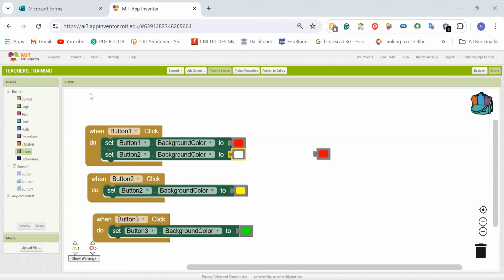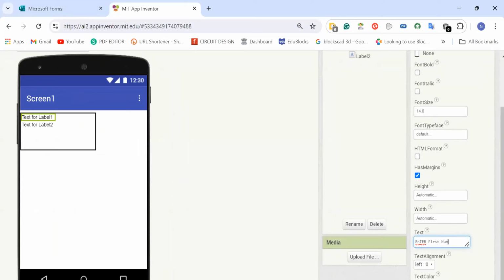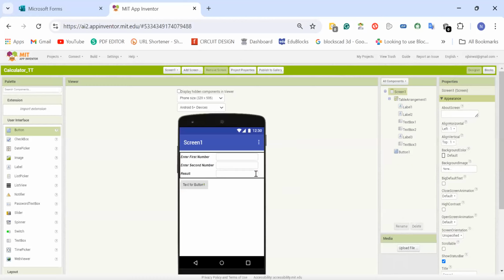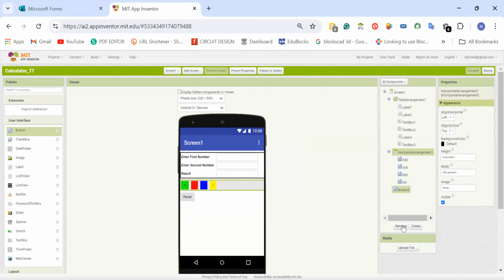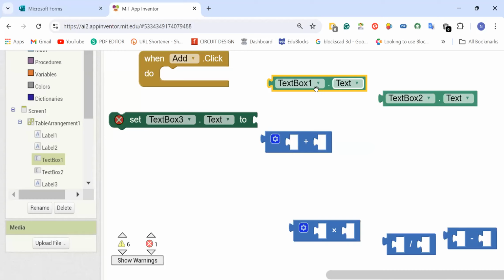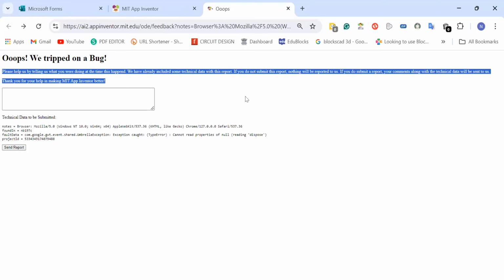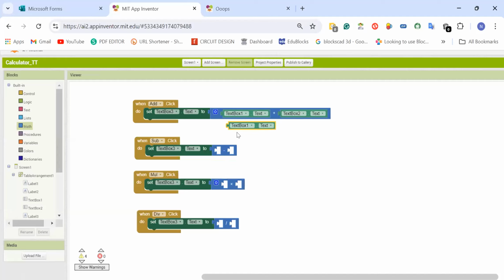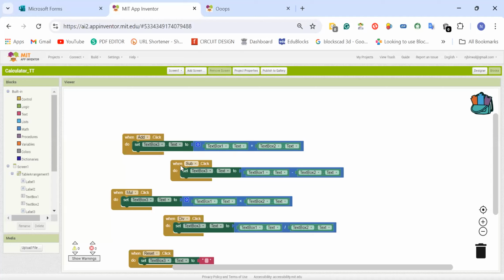MOBILE APP CALCULATOR BANANA SIKHE PART-2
This video, "MOBILE APP BANANE SIKHE PART-2," is a tutorial on how to create a basic calculator mobile application using MIT App Inventor.

The instructor guides the viewers through the following steps:
Starting a New Project (1:30-2:11): The video begins with the creation of a new project in the MIT App Inventor interface, naming it "Calculator TT" (Teachers Training).
Designing the Calculator Layout (2:47-16:07):
The instructor explains the basic logic of a calculator: taking two numbers as input, performing an operation, and displaying the result.
Table Arrangement (4:12-6:15): A "Table Arrangement" layout is used to organize components in rows and columns, similar to benches in a classroom, with a 3x3 grid set up.
Labels (6:15-8:40): Labels are added to prompt the user to "Enter first number" and "Enter second number." A third label is added for "Result."
Text Boxes (8:43-12:00): Text boxes are incorporated to allow the user to input the first and second numbers, and a third text box is used to display the calculation result.
Operation Buttons (12:00-15:07): Four buttons are added for addition (+), subtraction (-), multiplication (x), and division (÷). These buttons are arranged horizontally and their text and colors are customized.
Reset Button (15:10-16:07): A "Reset" button is added to clear the input fields and result.
Programming the Calculator Logic (16:41-36:26):
The instructor moves to the "Blocks" section to write the code for the calculator's functionality.
Renaming Components (17:23-18:57): Buttons are renamed to "Add," "Subtract," "Mul" (for Multiply), "Division," and "Reset" for easier understanding in the coding interface.
Addition Logic (19:00-25:15): The core logic for addition is demonstrated: when the "Add" button is clicked, the values from "TextBox1" and "TextBox2" are added using a math block, and the result is displayed in "TextBox3."
Duplicating Logic for Other Operations (25:35-36:26): The addition logic is duplicated and modified for subtraction, multiplication, and division, applying the respective math blocks.
Reset Logic (36:26-36:55): The reset button's functionality is programmed to clear the text from all three text boxes when clicked.
Live Demo (36:57-42:16): The instructor connects the app to a mobile phone using the AI Companion app and demonstrates the calculator's functionality with various numbers and operations, including positive and negative numbers. The reset function is also shown.
Q&A and Further Discussion (42:23-54:02): The video concludes with a Q&A session where the instructor addresses common issues, such as joining WhatsApp groups for support, submitting assignments, and advanced app functionalities like GPS tracking.